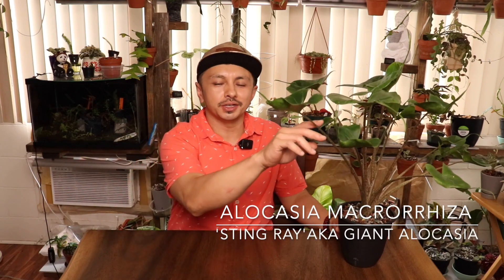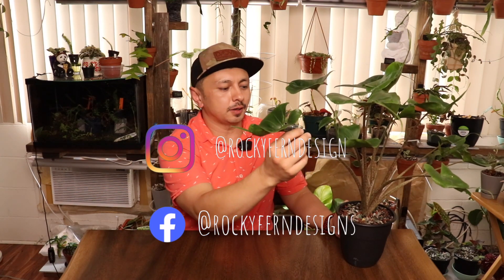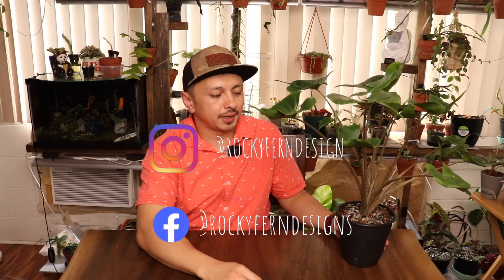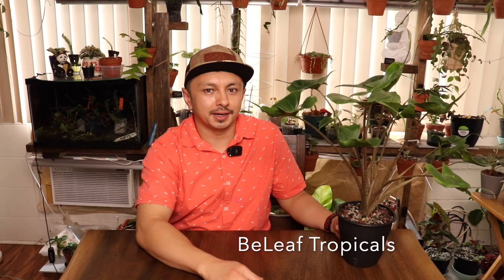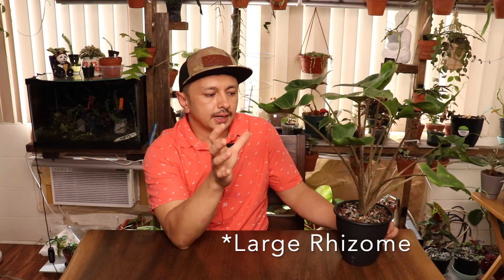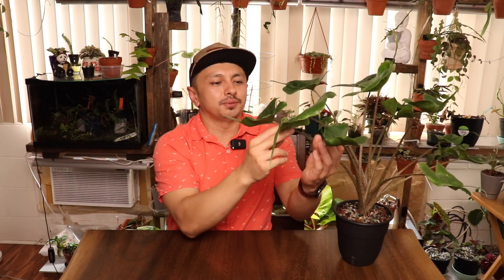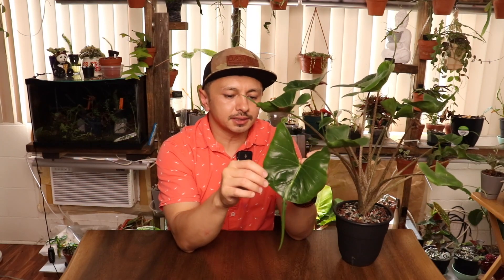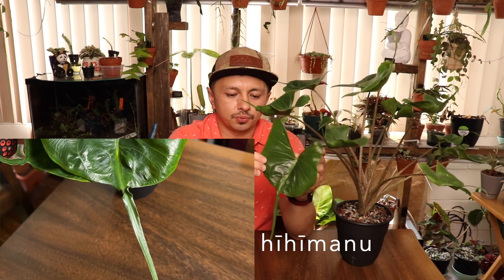Alocasia macrorrhiza 'Stingray' : Show me the Green episode 7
How's it everybody? Welcome back to the Rocky Fern. In today's episode of 'Show me the Green' we discuss the humble and fairytail inspiring Alocasia 'Stingray'. I got this from Beleaf Tropicals as a gift for guessing a trivia question on an Instagram live sale.